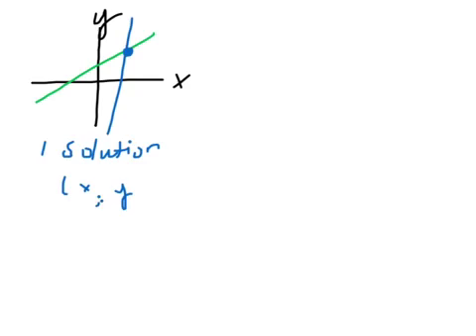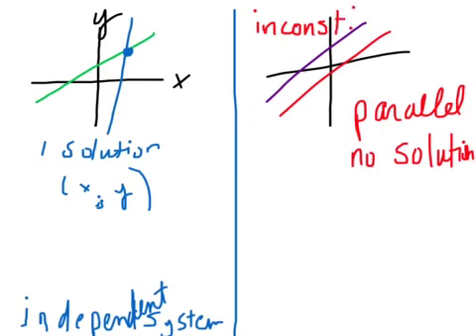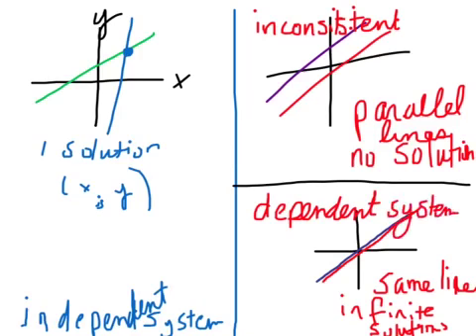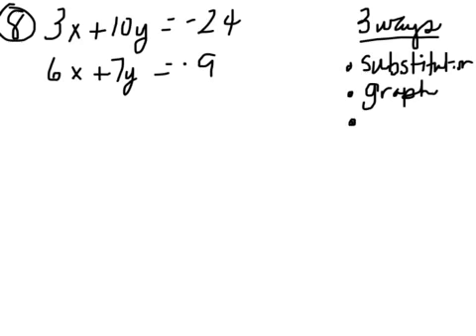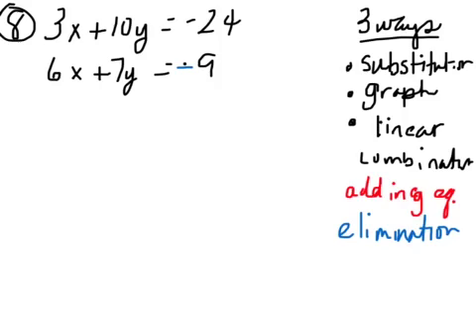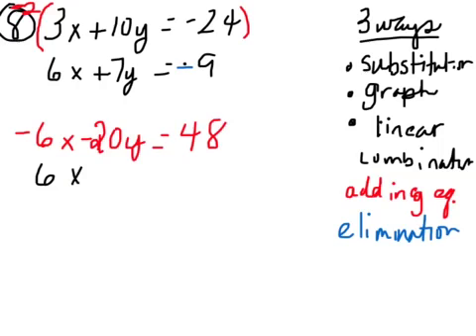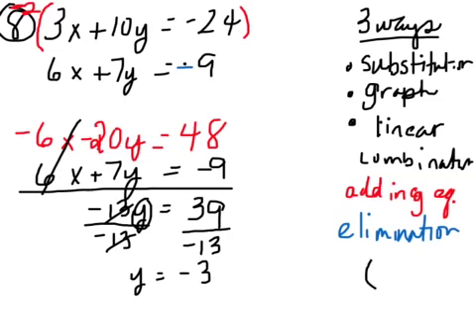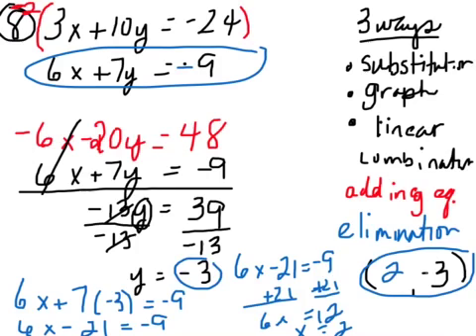Algebra 2 dependent independent inconsistent plus #2 he